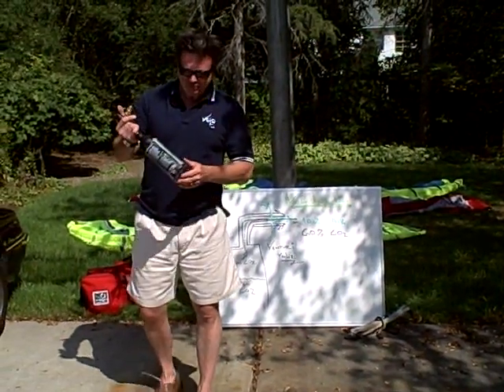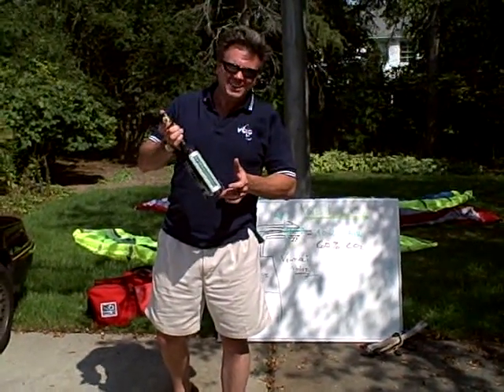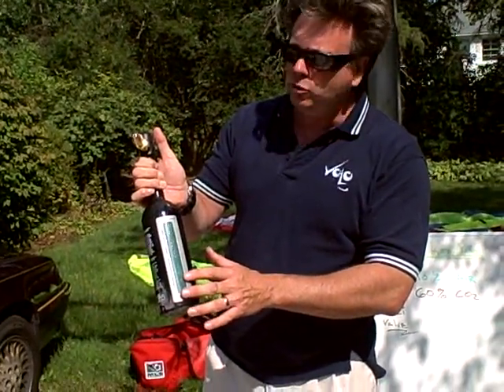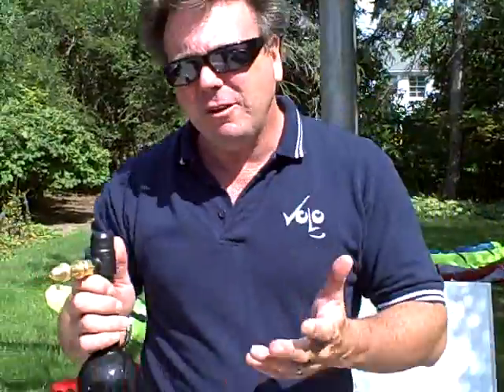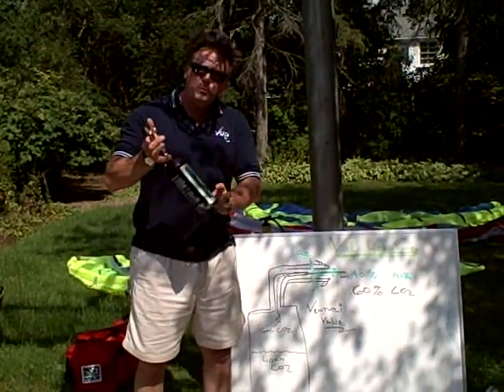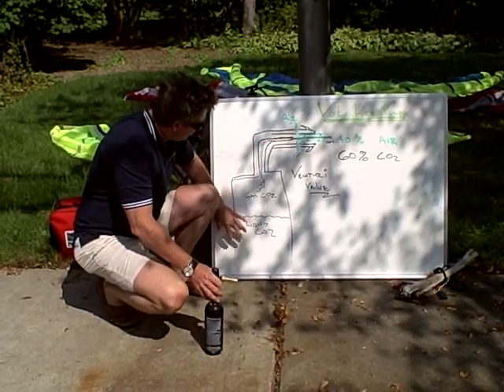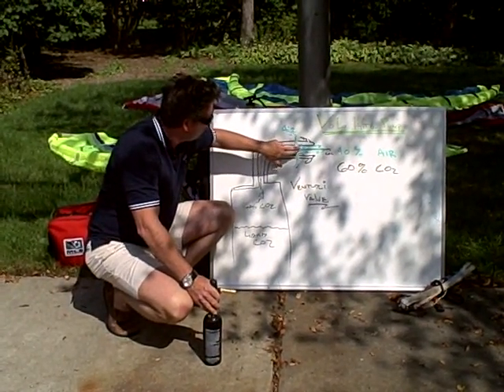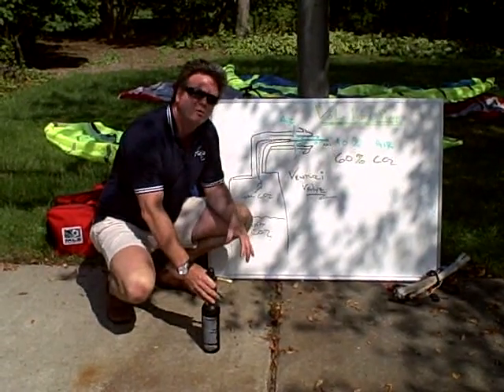Volo Kite Pump Tech Talk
How the Volo Kite Pump Works.